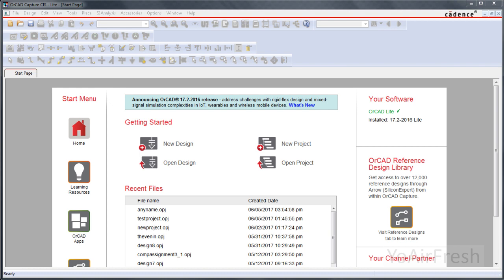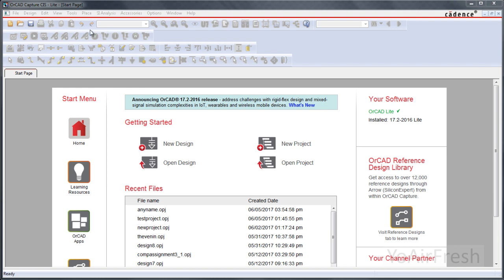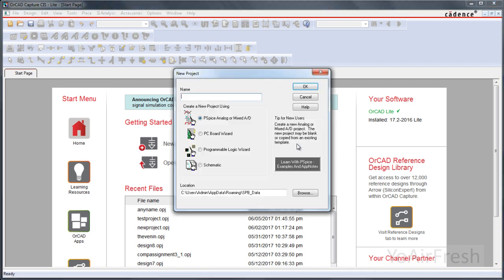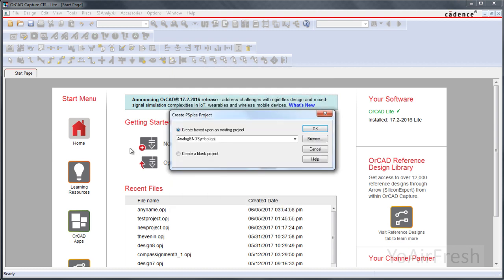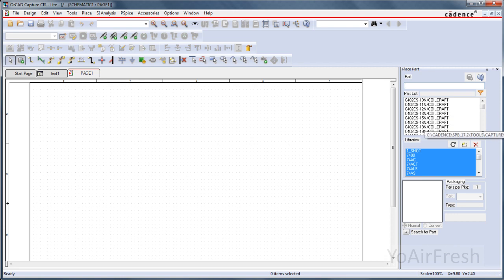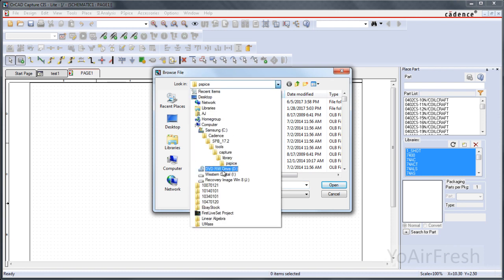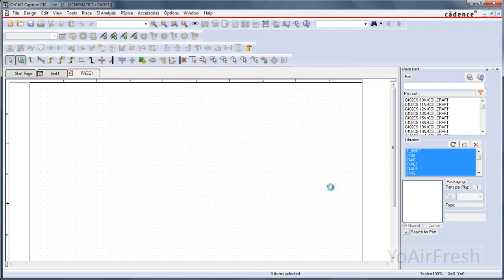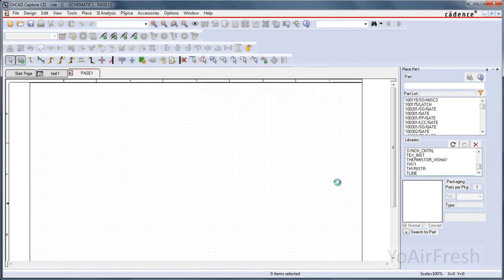How to Add the Parts Library in PSpice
Instructions on how to add the parts library in PSpice.